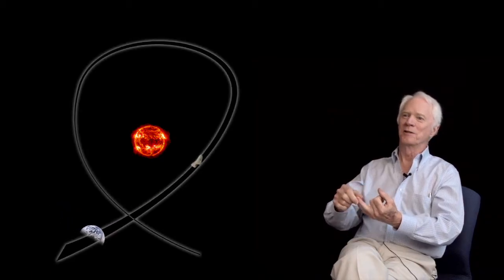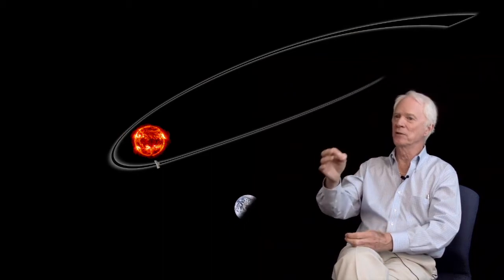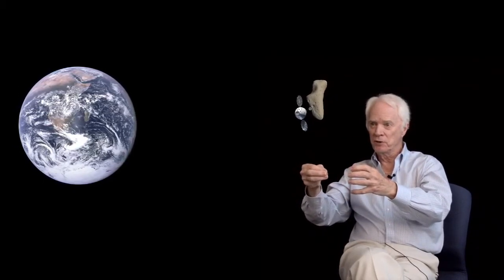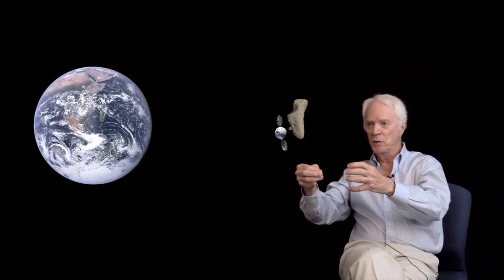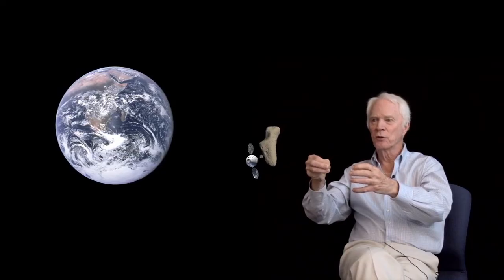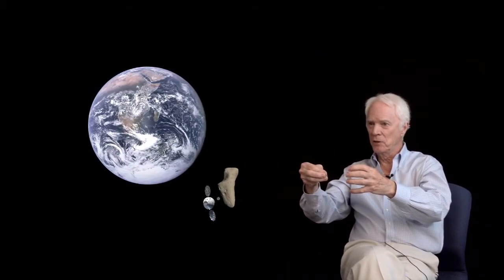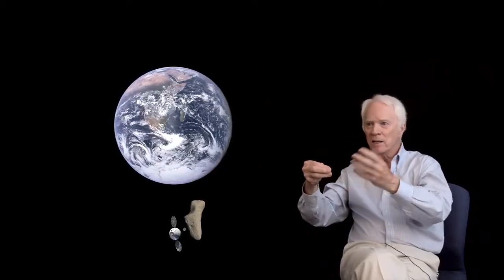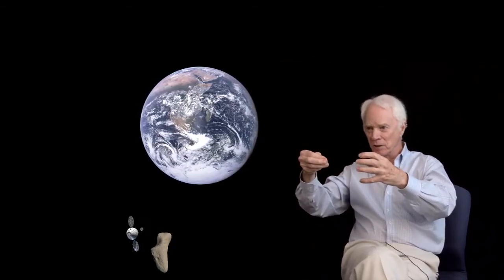Rusty Schweickart: What is the Gravity Tractor Deflection Method for Deflecting NEAs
Rusty Schweickart describes the Gravity Tractor Deflection Method for deflecting NEAs